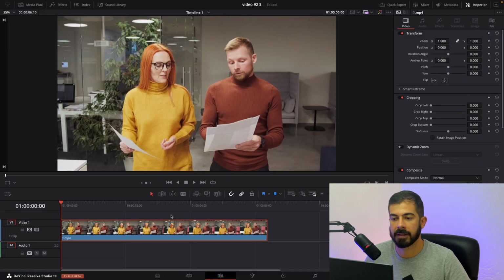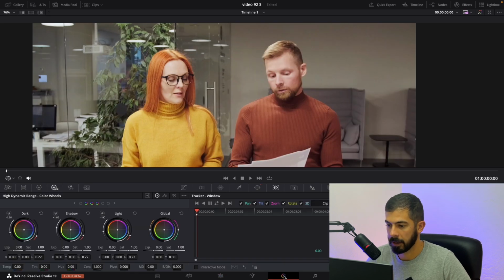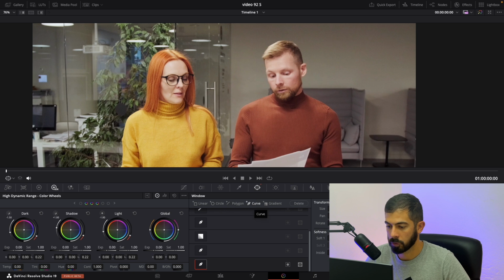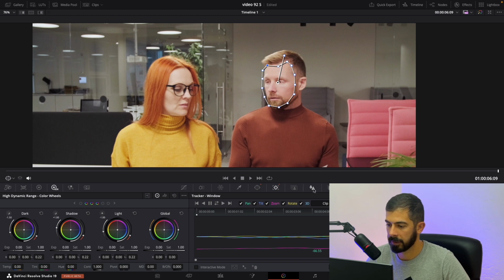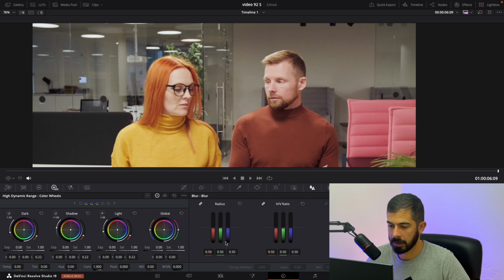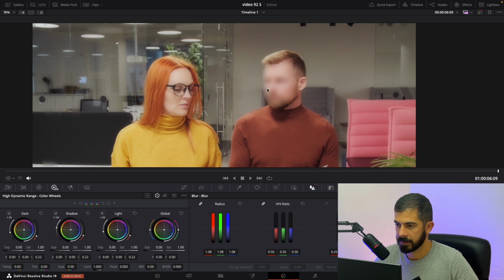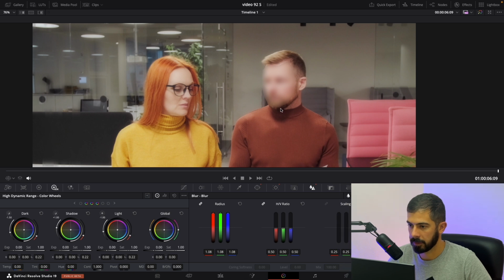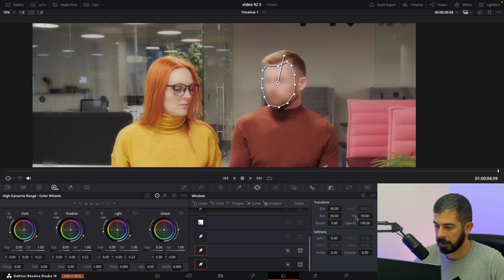MIND-BLOWING Davinci Resolve Secrets for Flawless Face Blurring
In this tutorial, I’ll show you how to blur a face in DaVinci Resolve with simple and effective steps. Whether you're masking a face for privacy or creative effect, this guide will help you master it quickly. Plus, I’ll share tips for enhancing the blur and customizing it for your project!

Let me know if you’ve used the blur effect before or if you have other creative tips in the comments!

blur face DaVinci Resolve
face masking tutorial
blur effect DaVinci
video privacy DaVinci Resolve
blur video editing